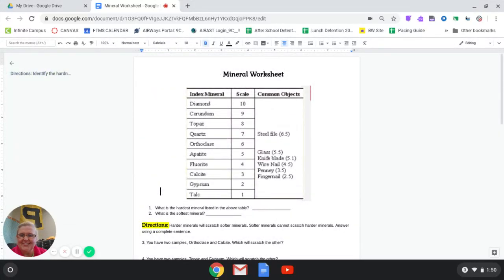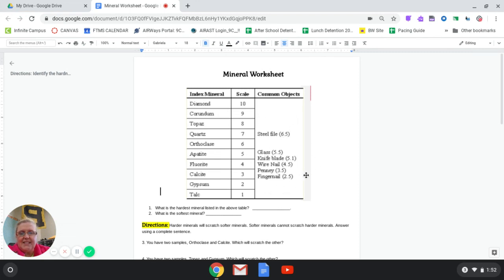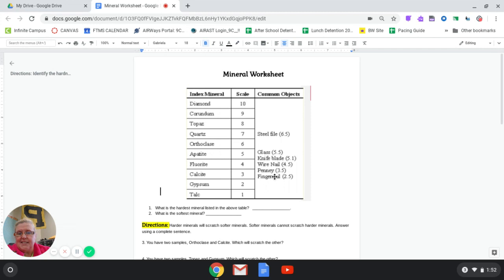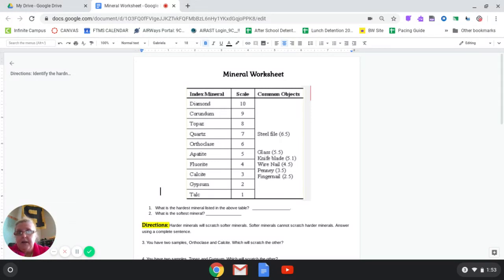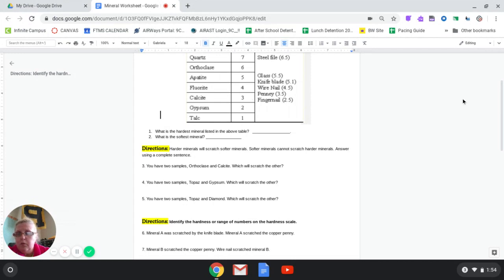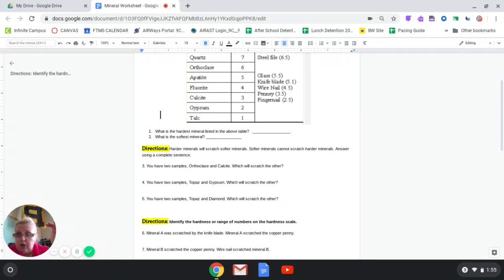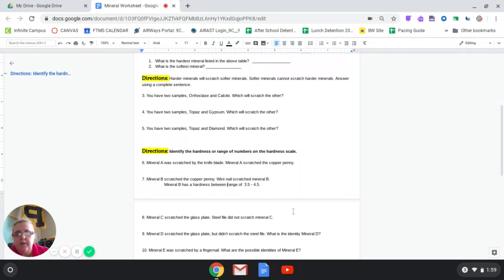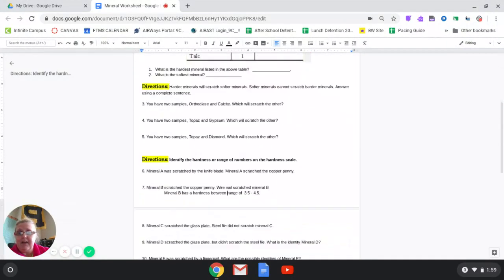Mineral Worksheet Instructions Franklin Township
Mineral Worksheet using the Mohs Hardness Scale to help identify and separate minerals based on the property of hardness.